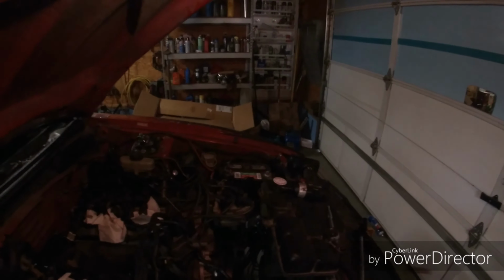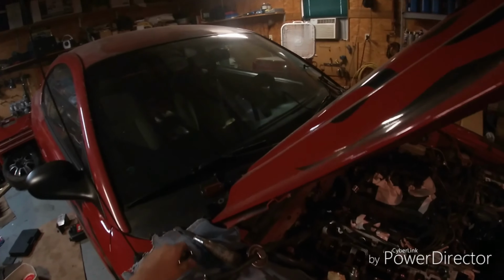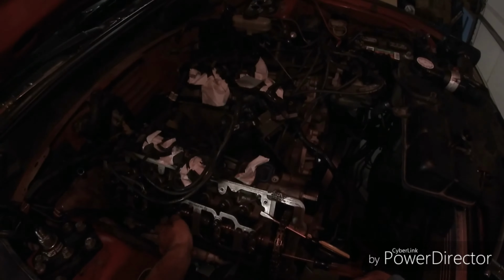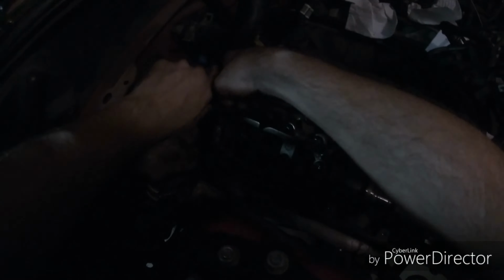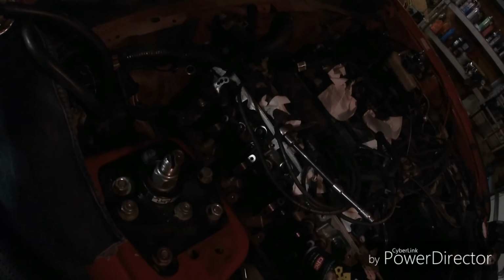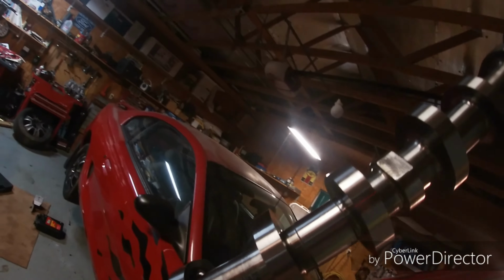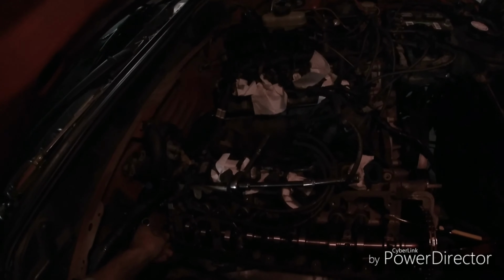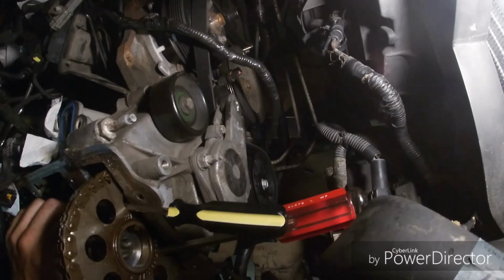Installing 4.6l 2v cams part 1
Installing todd Warren custom grind cams.